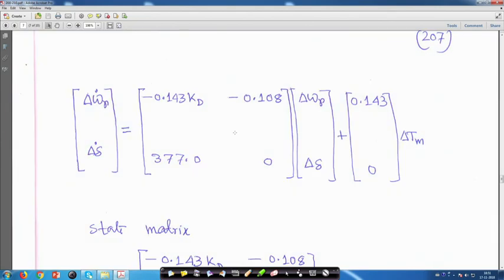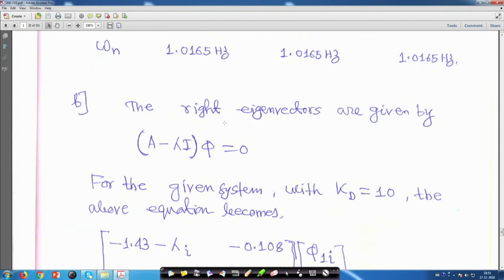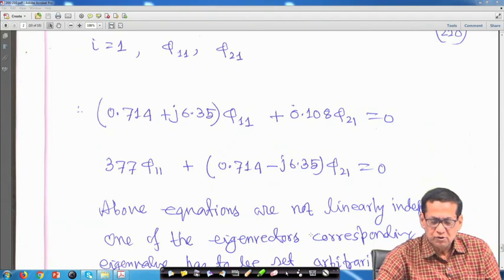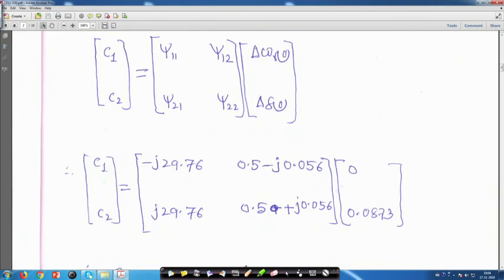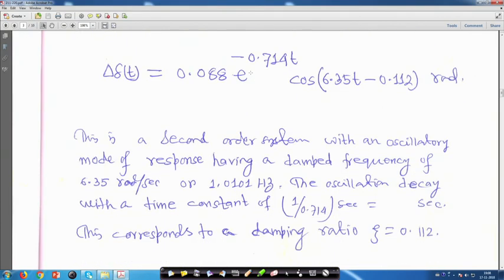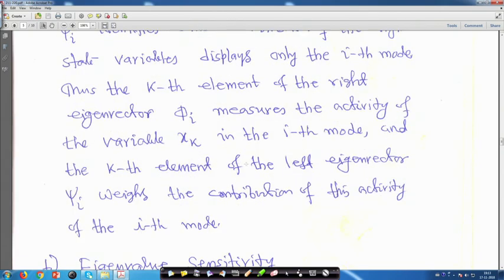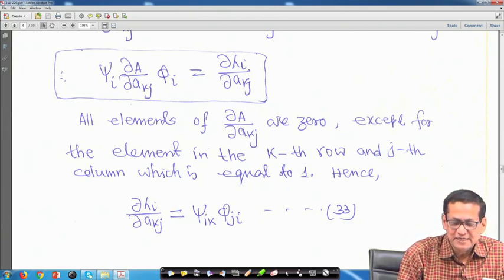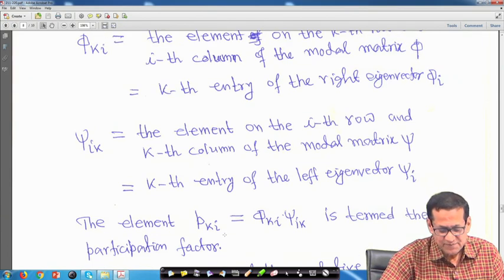Lecture 24: Power System stability, Eigen properties of the state matrix (Contd.)